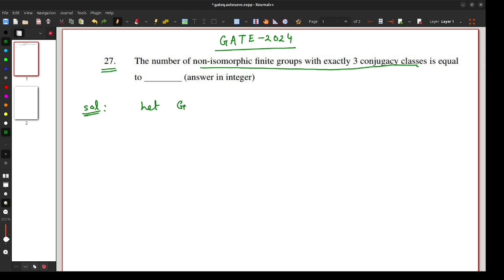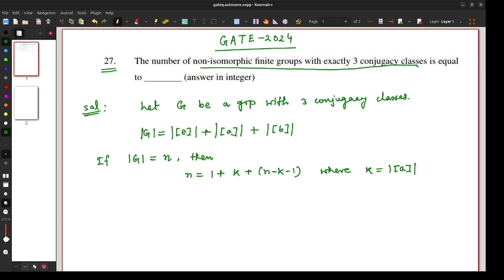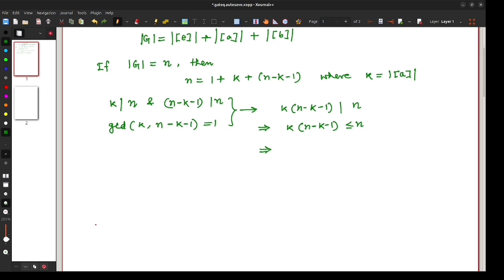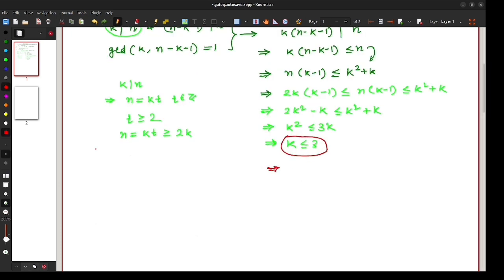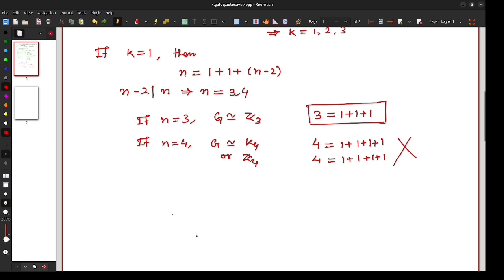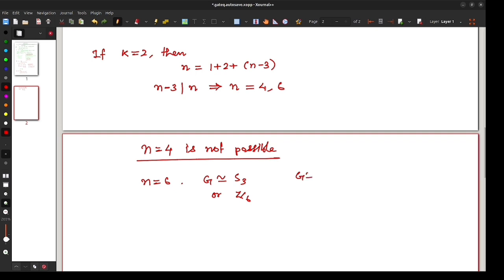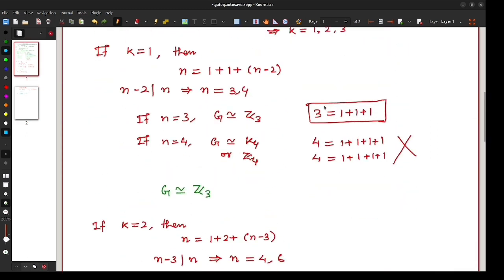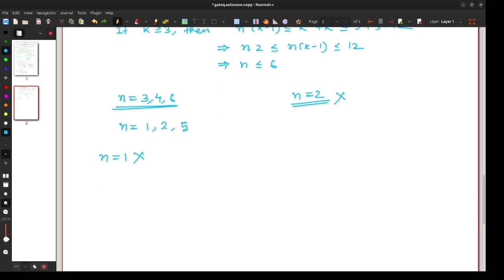GATE 2024 Mathematics Solution